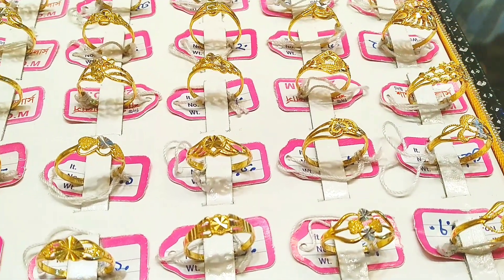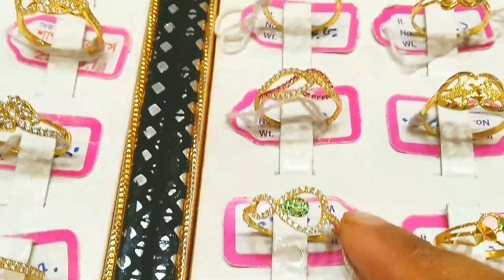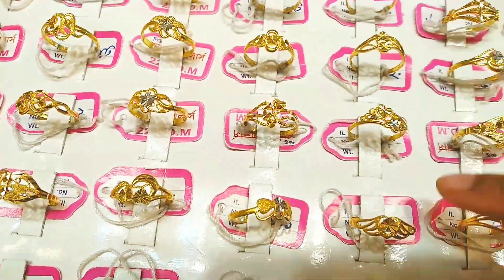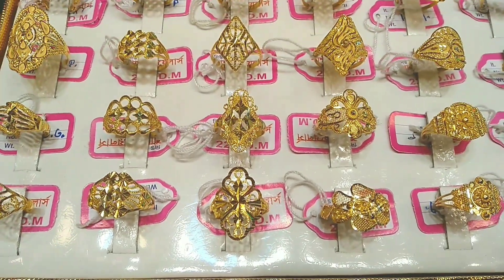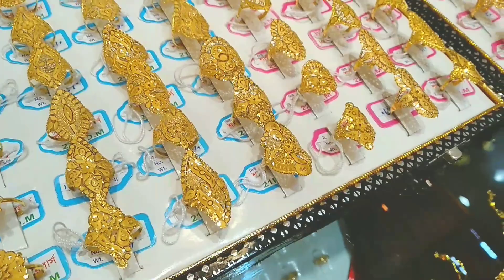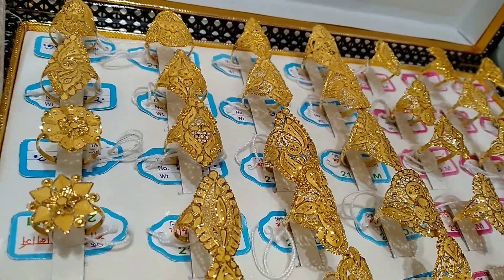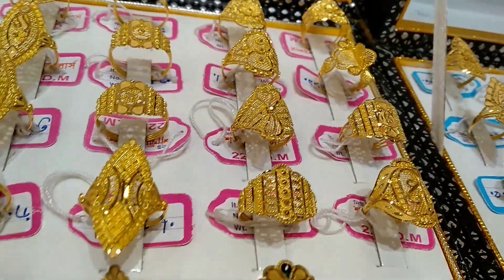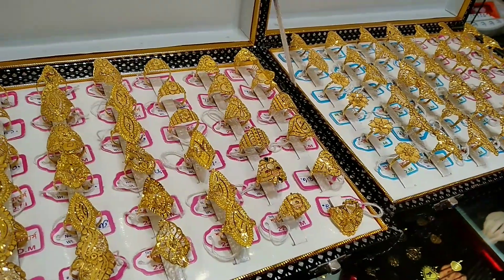latest Gold finger ring jwellery design price & weight 2019/Buy to best place in bd at dhaka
wholesale market of antique jwellery in bd

shop Address:Mirpur 1

Thanks to all from Amar ami you tube channel.My channel is all about shopping & lifestyle.

Twitter link:Take a look at Amar Ami Take a look at Amar Ami (@DishasWorld1)